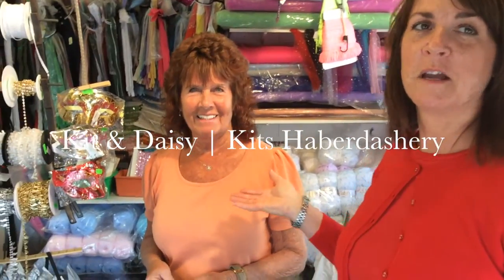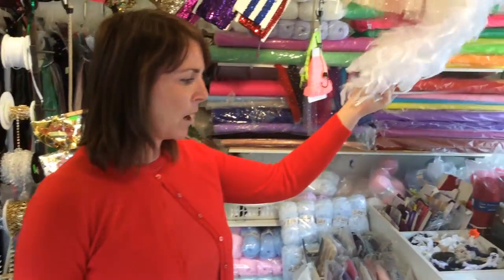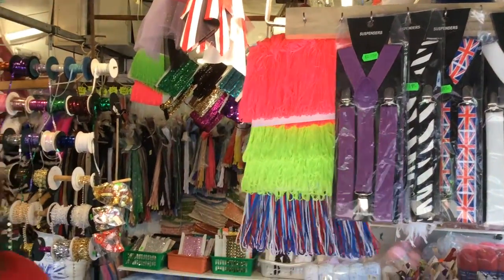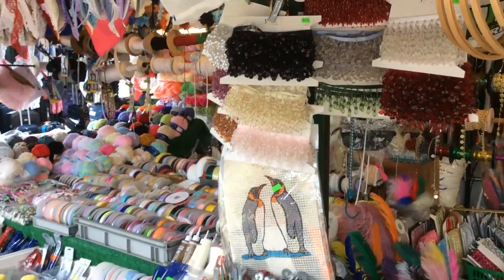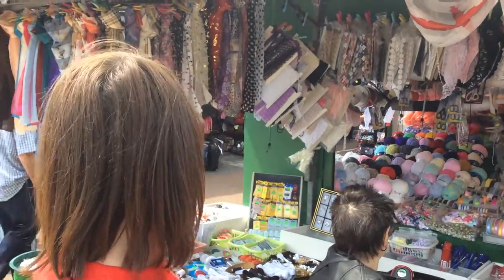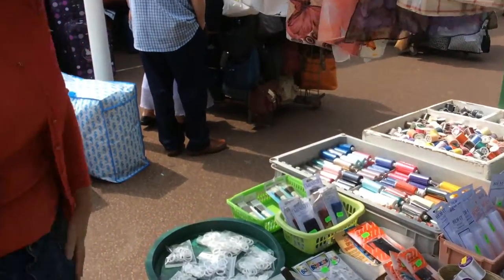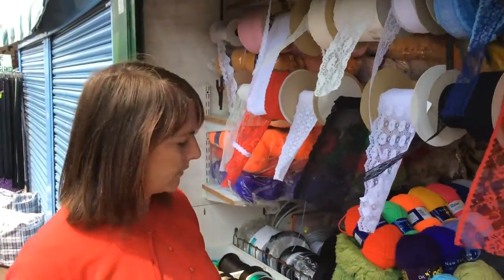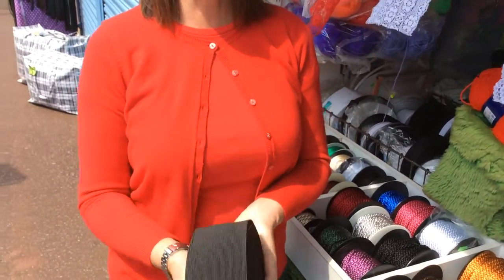Daisy of Kits Haberdashery | Basildon Market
Everything Haberdashery!  If you need buttons, zips, elastic, lace, fabric, cotton, hemming tape, etc... then come along to Kits Haberdashery at Basildon Market.  They have everything haberdashery.